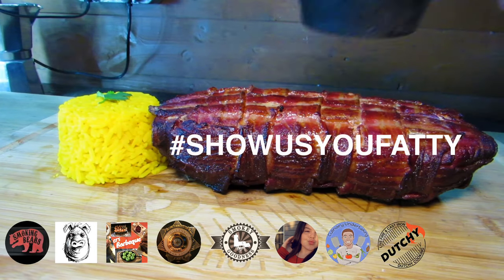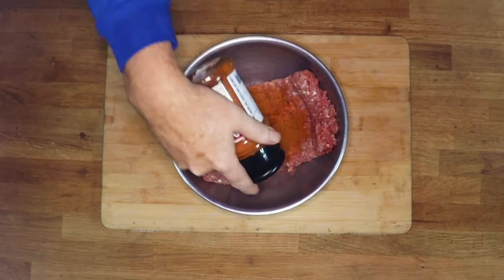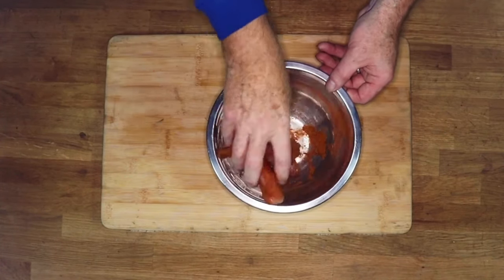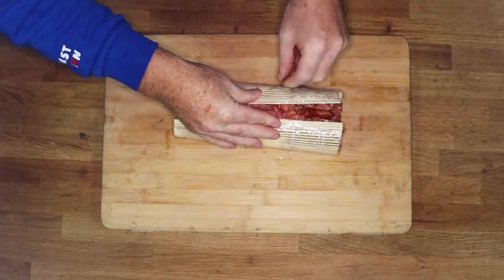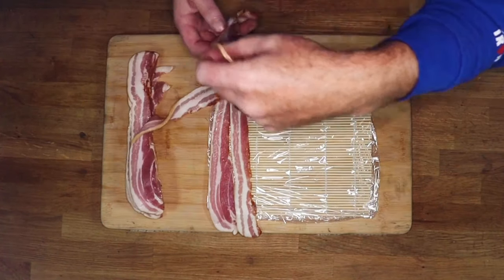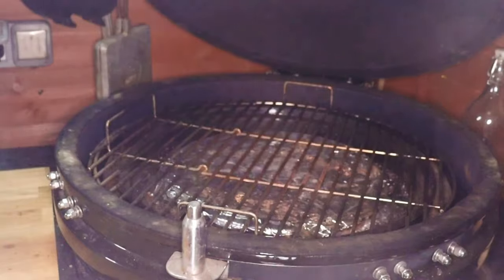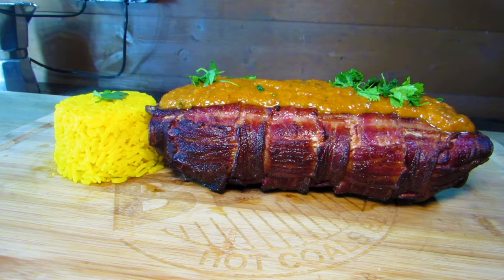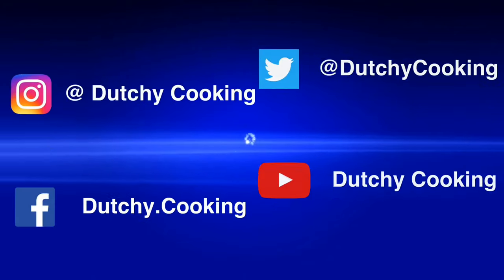Chicken Tikka Fatty | Dutchy Cooking | Pit Boss Kamado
This is my contribution to showusyourfattie its a Chicken Tikka Fatty. Made from Ground Chicken with Tikka flavoring!

Please go and have a look at my fellow YouTubers who have taken the time to produce a video for this showusyourfattie collaboration!!!